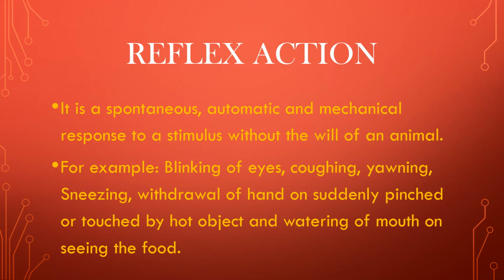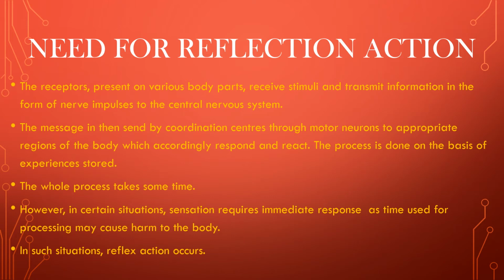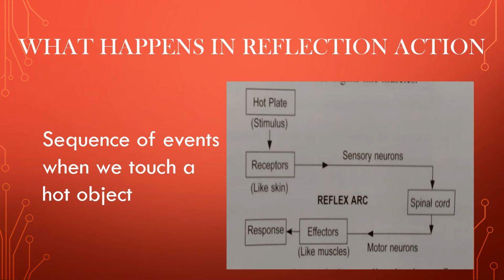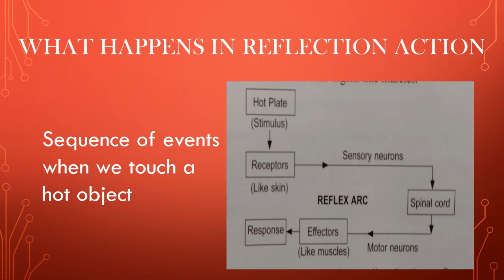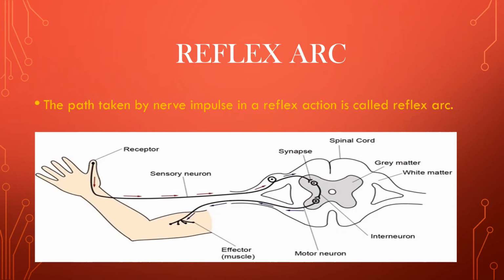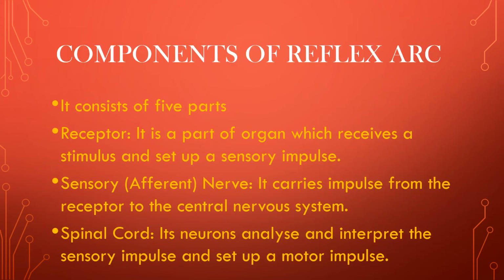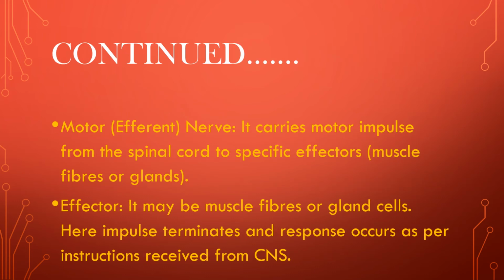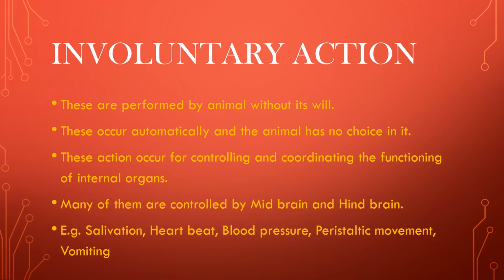Class 10 ll Control and Coordination Reflex action ll By Nivedita Joshi